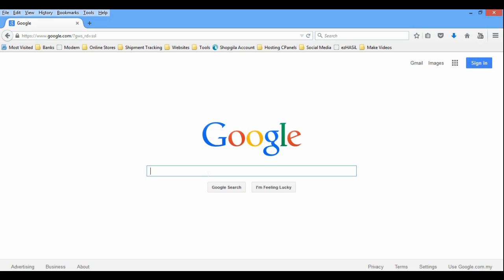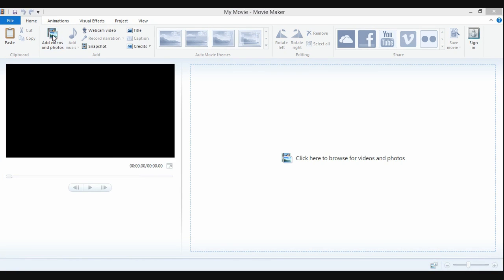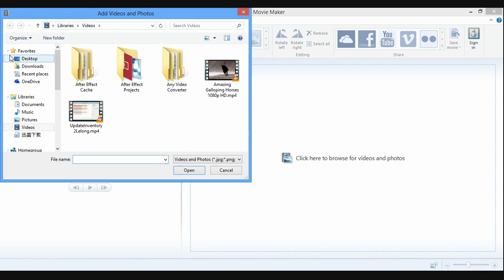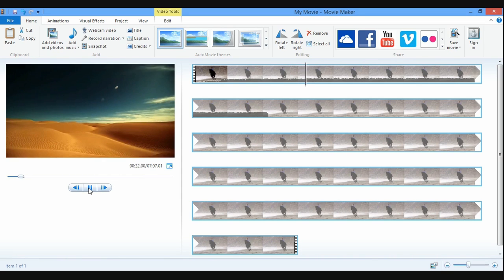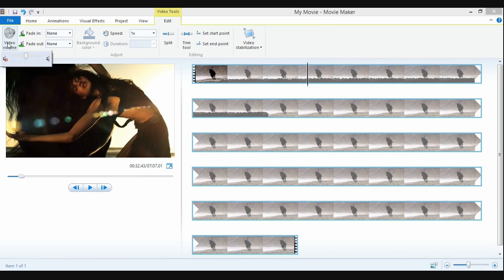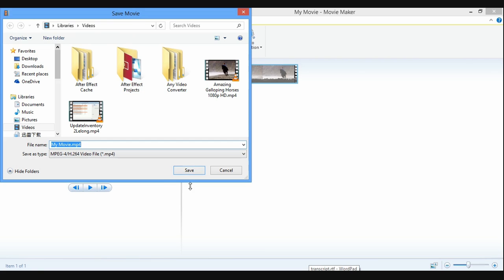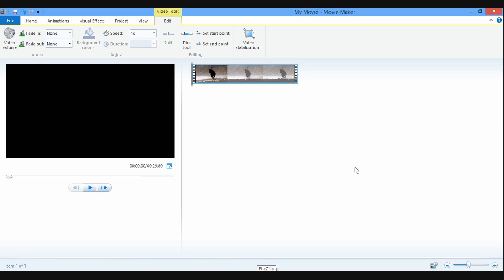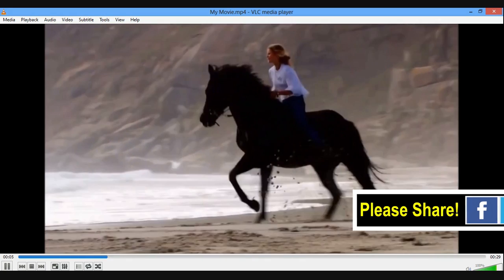How to remove Audio from Video With Windows Movie Maker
Windows Movie Maker is a great tool to edit video.

Are you looking for way to remove audio or sound from a video? Sometimes, you want to get rid of the audio part of a video, and replace it with other audio. This video will show you how to remove audio or sound of a video using Windows Movie Maker.

Windows Movie Maker is free tool and you can easily find it from Google. Downloading and installation just take simple steps.

One you are in Windows Movie Maker, just load video that you wish to remove the audio or sound. Then, go the EDIT @ Menu of Windows Movie Maker. Click the "Speaker" button and slide the volume down to the left (volume down).

Finally, just save the movie and a new file. And, you have successfully remove the audio portion of the video.